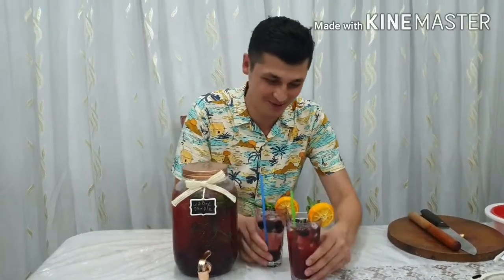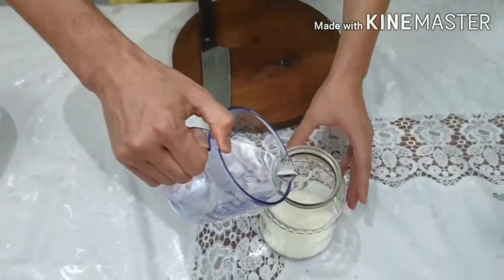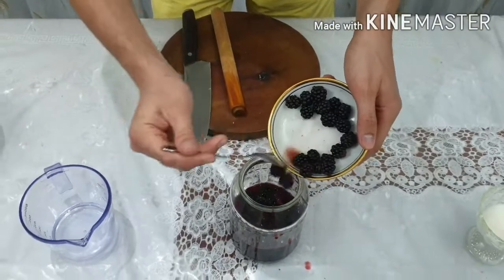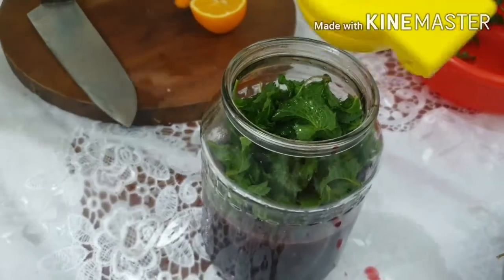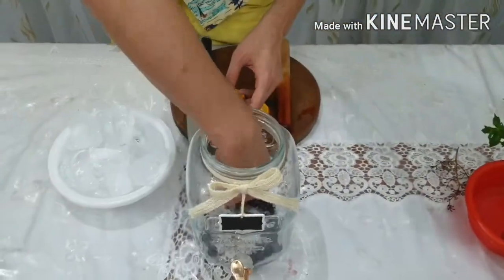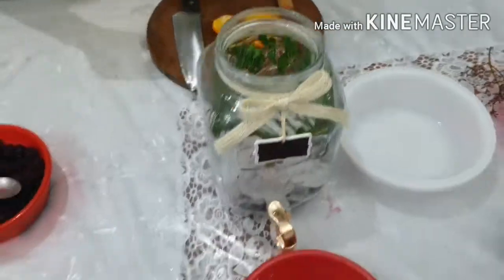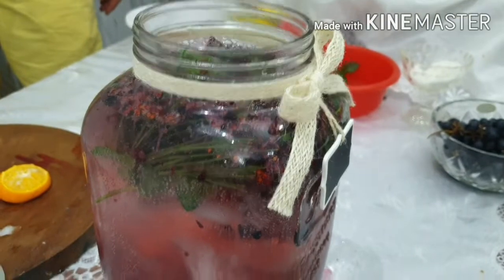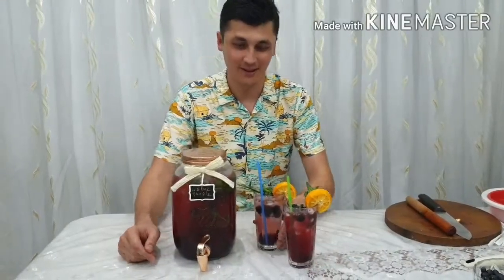How to Make Purple Mojito | Uzbek Purple Mojito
Recipe

Black mulberry 100gr
Bramble (Black berry) 100gr
Grapes black ones(seedless)
Mint leaves
Sugar (100gr)
Sparkling water 2 litres

Decoration
Pine tree leaves
Mint leaves